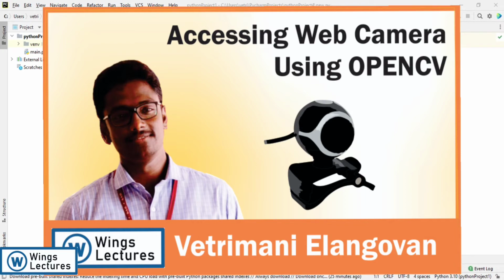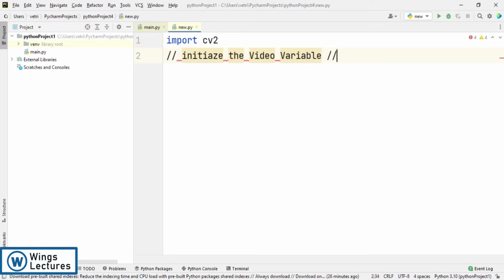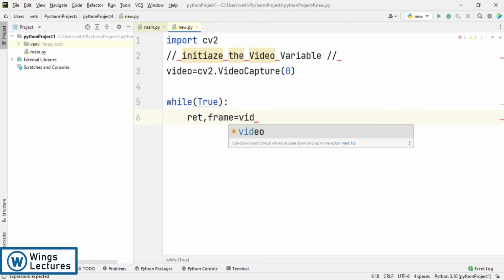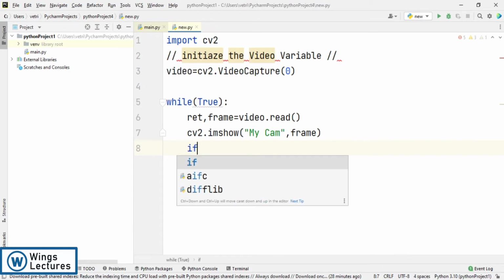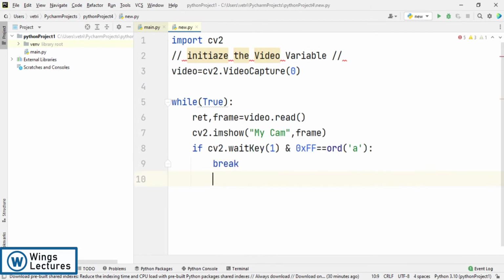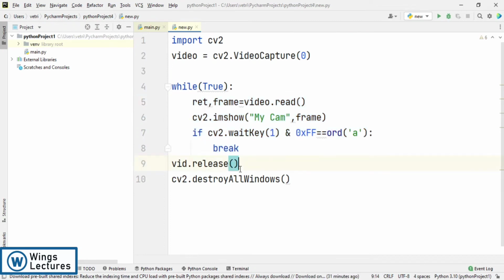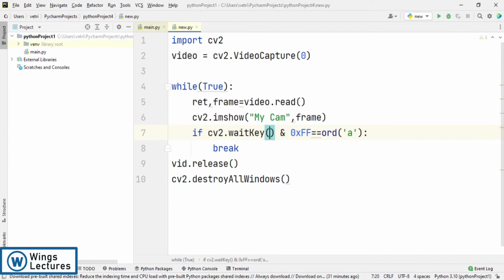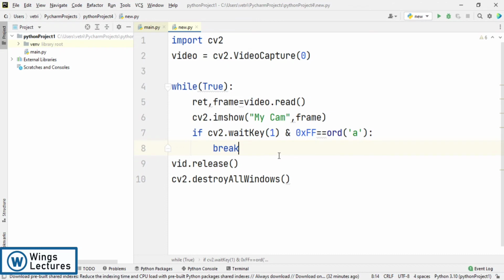Detect Your camera using OpenCV